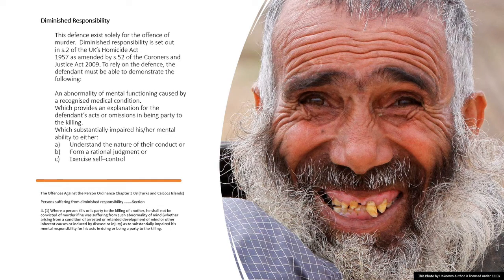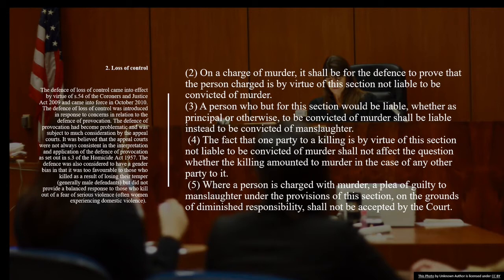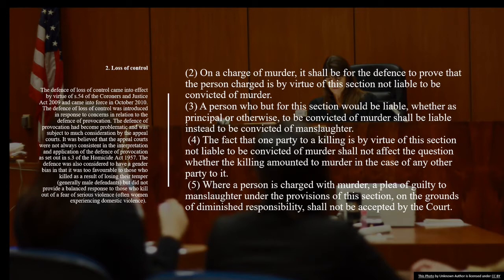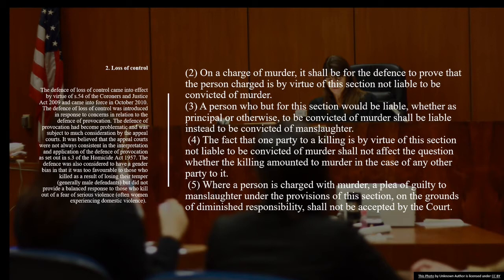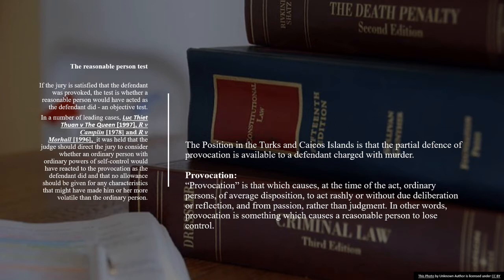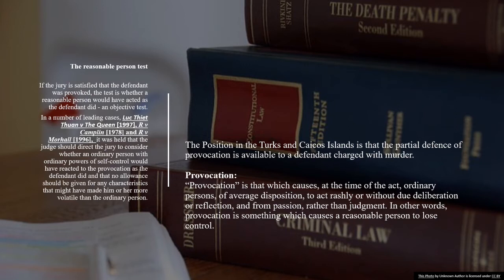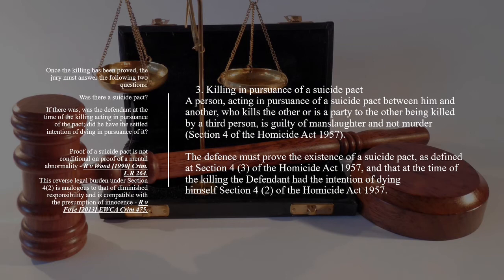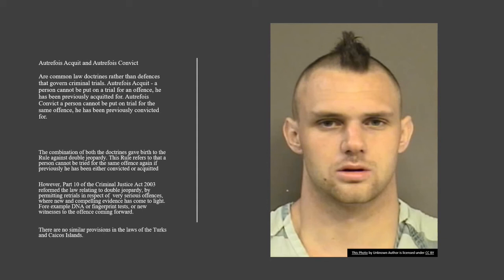Special Defences in Criminal Law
Episode 13

1. Diminished Responsibility

This defence exists solely for the offence of murder. It is found in the UK’s Homicide Act 1957 as amended by the Coroners and Justice Act 2009.  Diminished responsibility is set out in s.2 of the Homicide Act 1957 as amended by s.52 of the Coroners and Justice Act 2009.

2. Provocation:
“Provocation” is that which causes, at the time of the act, reason be disturbed or obscured by a passion to an extent which might render ordinary persons, of average disposition, liable to act rashly or without due deliberation or reflection, and from passion, rather than judgment. In other words, provocation is something that causes a reasonable person to lose control.

3. Autrefois Acquit and Autrefois Convict: Are common law doctrines rather than defences that govern criminal trials. Autrefois Acquit refers to that a person cannot be put on a trial for an offence, he has been previously acquitted for. Autrefois Convict refers to that a person cannot be put on trial for the same offence, he has been previously convicted for